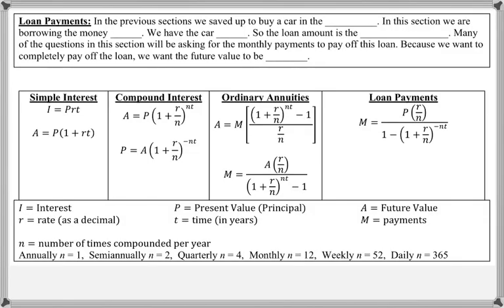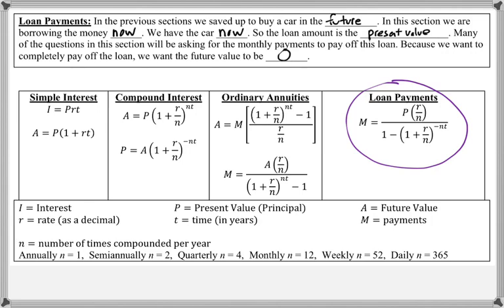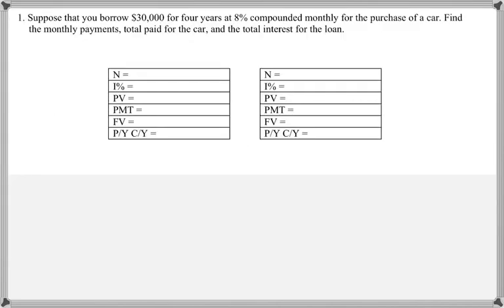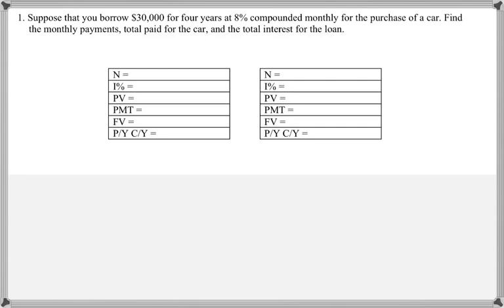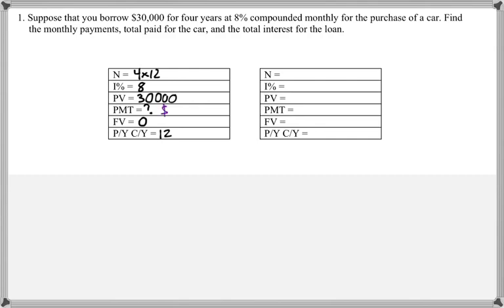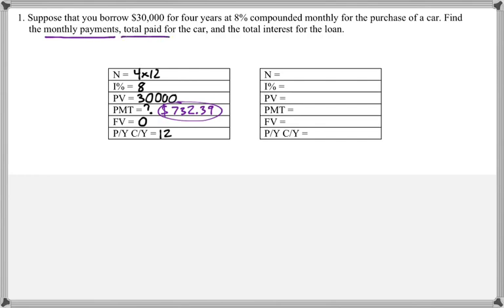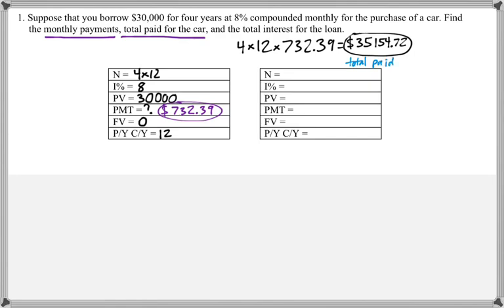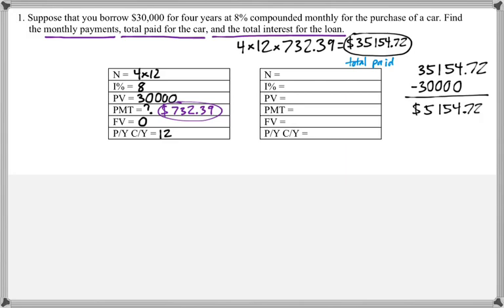Math 118 : 3.6 #1 (Mathematical Explorations Tutorial : Car Loans)